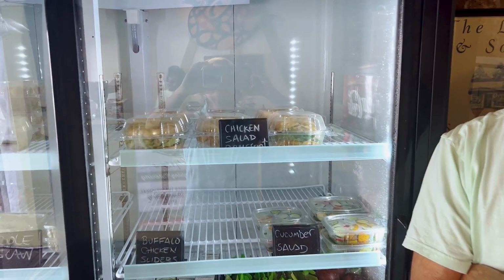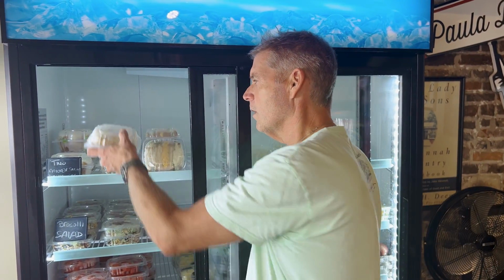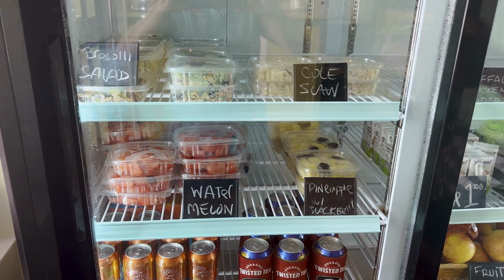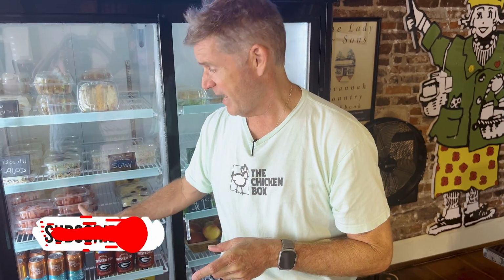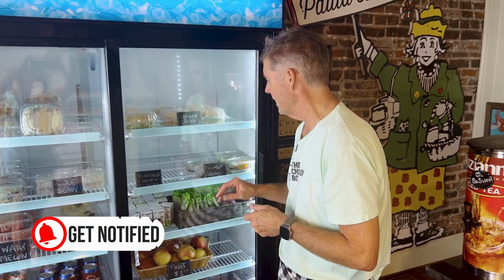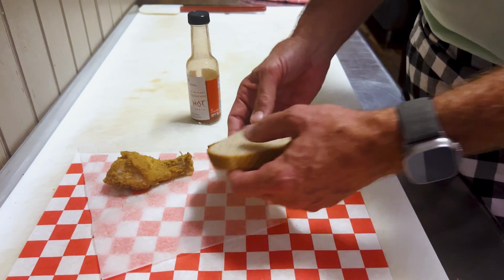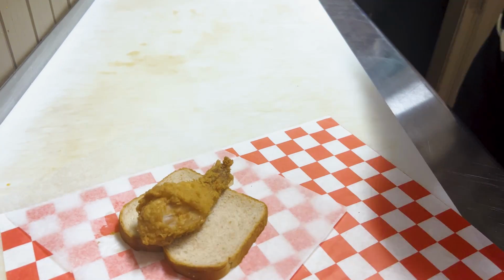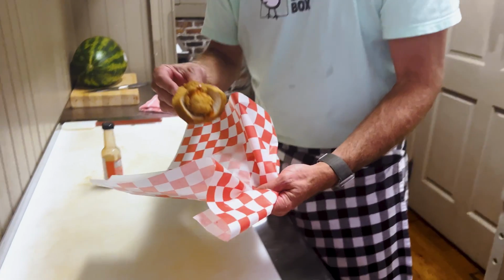Love & Best Dishes: Handle Chicken Sandwich Recipe | The Chicken Box in Savannah, GA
Handle Chicken Sandwich Recipe | The Chicken Box in Savannah, GA - Jamie is making a fried chicken leg piece sandwich for a quick lunch recipe!